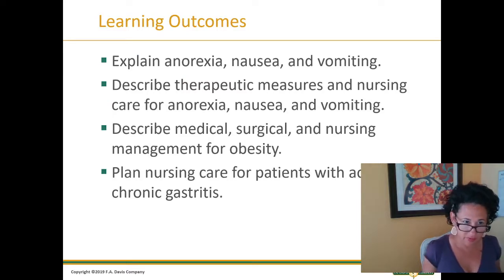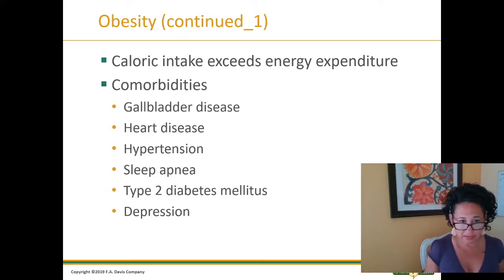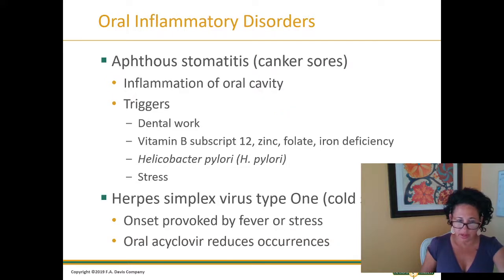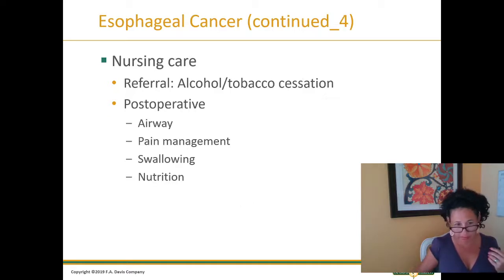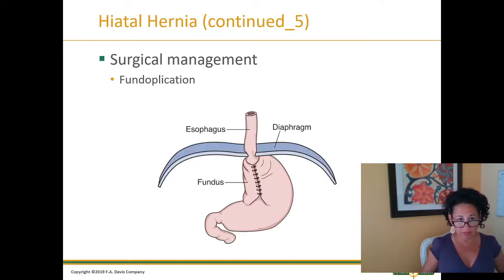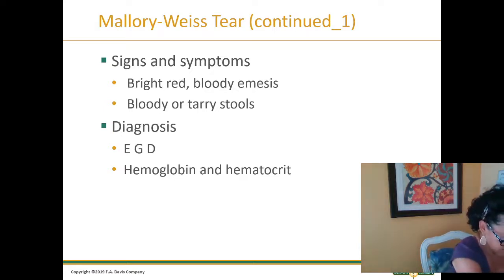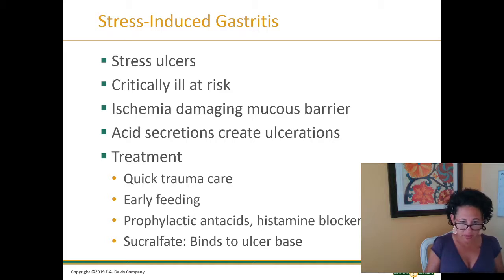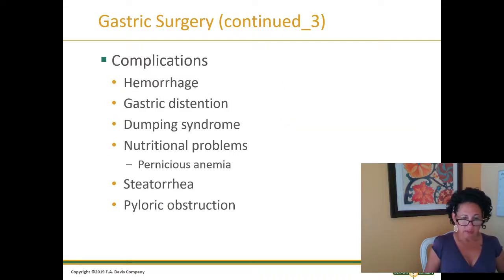Semester 3 GI Review 2 Of 4